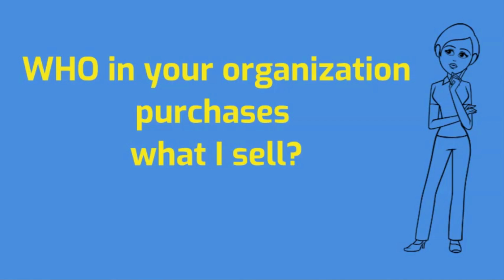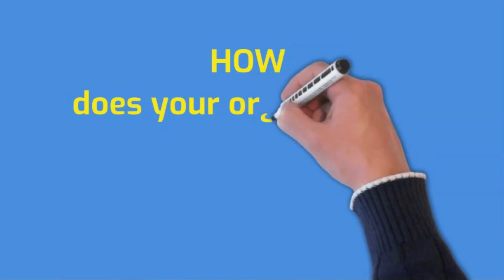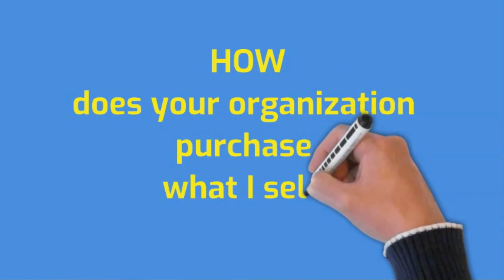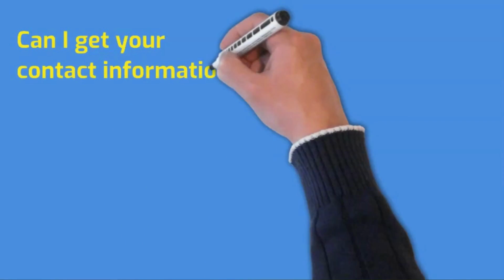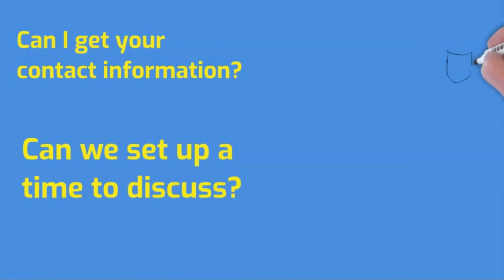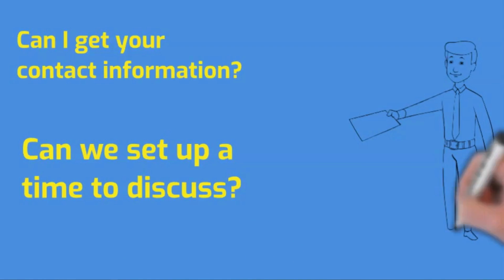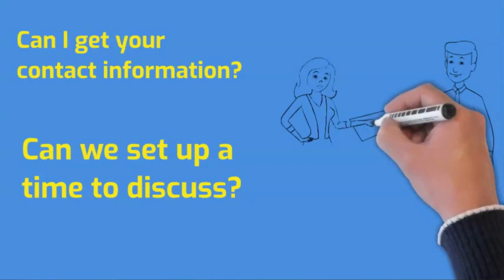What to Say to Government Buyers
Learn what to say and what NOT to say when introducing yourself to potential customers and teaming partners. When attending industry events or calling procurement specialists on the phone, you want to have an elevator pitch ready. In this video I give you an elevator pitch template for you to use to craft your elevator pitch to win government contracts.

🔥🚩 Learn from scratch how to grow your business with the largest customer in the world!

I take you step-by-step through video tutorials and teach you everything you need to know to succeed in winning government contracts. From Beginner to Government Contractor with Just One Course.

Join our Facebook Group to ask questions and support each other on this journey

❓  QUESTION – Have a question about federal government contracting, how to become a government contractor, how to sell your product or service to the government, how to get certified and win small business set-aside contracts, how to find federal contract opportunities, and how to win government contracts for your small business? Post in the comments section of this video and I’ll respond as quickly as possible.

Elevator pitch for government contracts
Developing a pitch for government agencies
What to say at Meet the Buyer events
What to say at government Industry Days
How to write an elevator pitch with template
How to create your 30 second elevator pitch
How to create your business elevator speech
How to craft your elevator pitch for government customers
What should I say when I speak to a potential customer?
How to create an elevator pitch for the government
How to create an elevator pitch for government contracts
Template to create your business elevator speech
Elevator pitch template and examples